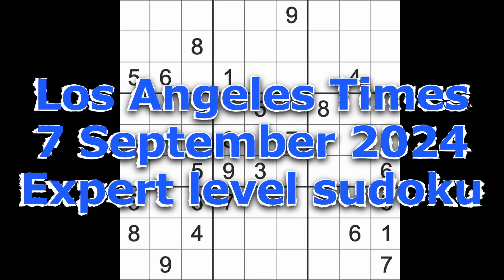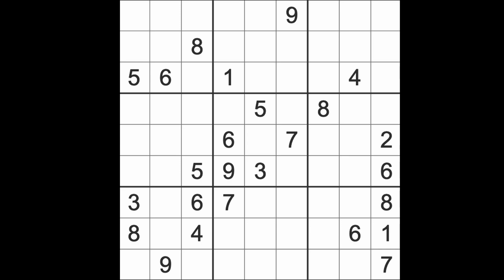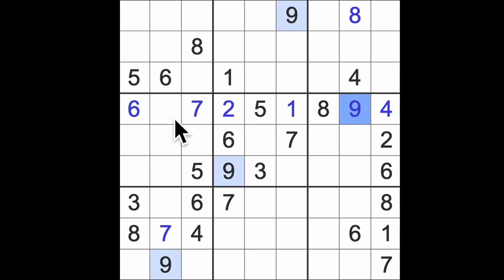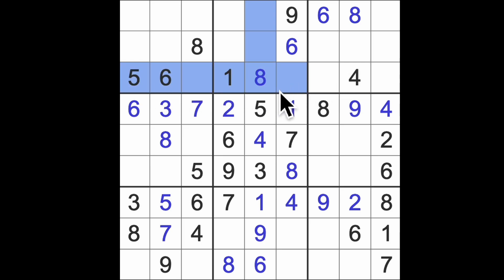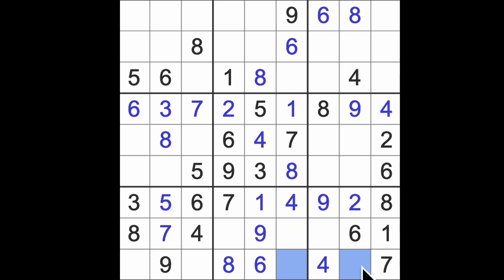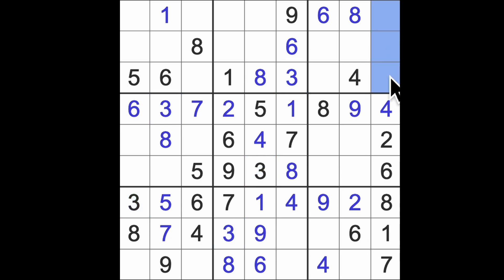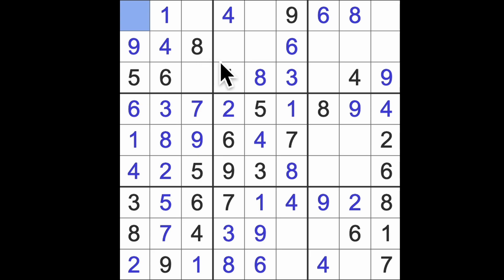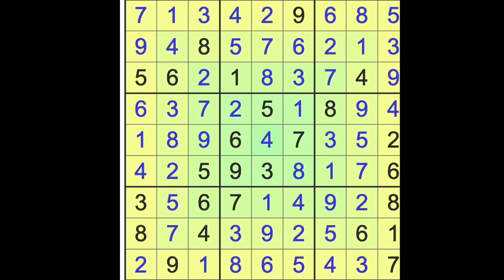Sudoku solution – Los Angeles Times 7 September 2024 Expert level